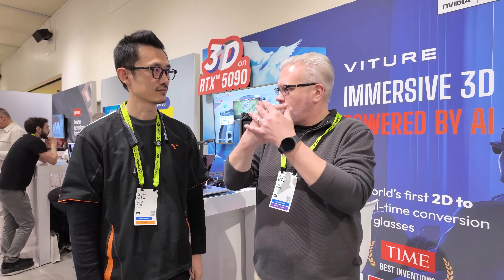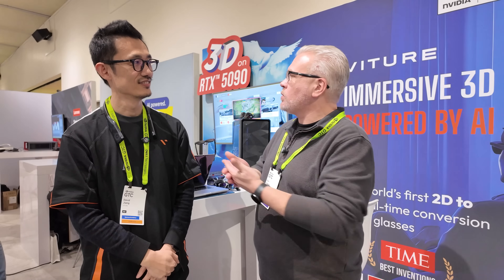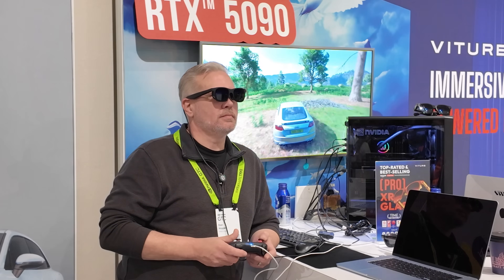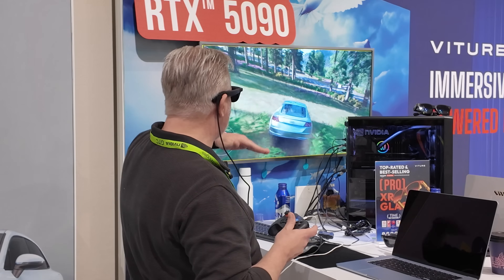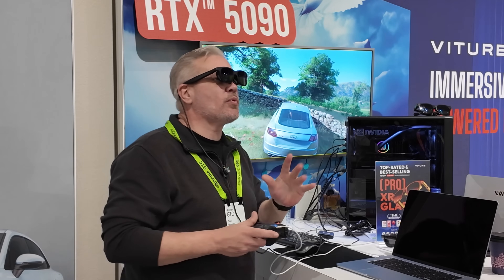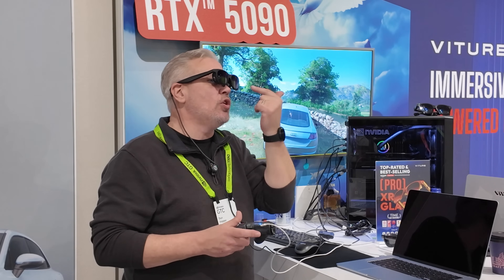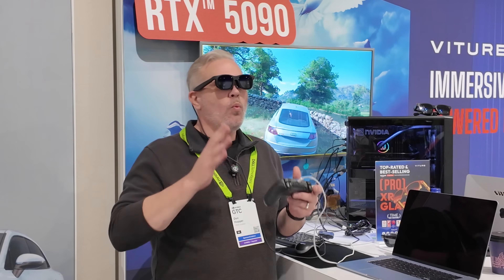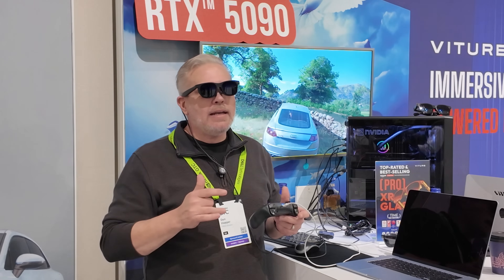VITURE's Mind-Blowing AI Tech Converts 2D Content Into Immersive 3D - CTC 2025 Demo & Interview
I want to thank Emily and David from the VITURE team for the amazing booth dermo and also for letting me get a look at the future products on their roadmap for 2025 / 2026. After what I just saw all I can say is that the future of XR tech is bright and VITURE is for sure going to be one of the front runners in the race to the top!!!

I hope you find something intersting in this video. ;) 😎

If you are interested to learn more about VITURE's XR tech, make sure to watch the other videos on this channel.

00:00 Introduction
00:59 David Jiang Interview
13:59 VITURE Immersive 3D On RTX 5090 Demo
17:49 Final Thoughts

XREAL XR Glasses:
No discount but it helps the channel grow!
Amazon (no discount but helps the channel)

KatVR Treadmills
Save $130 off a Katwalk Onmi Directional Treadmill with code "vrgamerdude"

ZYBER VR Accessories
Save 15% with code "vrgamerdude"

ANNAPRO VR Accessories
Save 10% with code "vrgamerdude"

Creating great VR content takes time and resources. If you've enjoyed my videos and want to help the channel grow, your support makes a huge difference—thank you!

Whether it’s the price of a coffee or just a kind word, I appreciate you all!

Join the community and never miss an update!

Your support helps keep the channel running and lets me keep making the VR content you love.